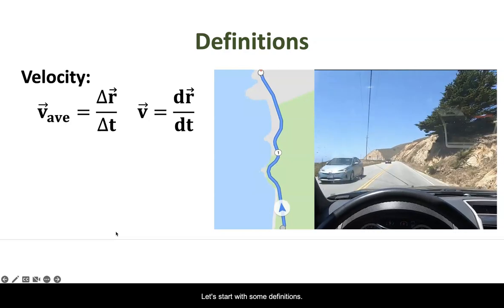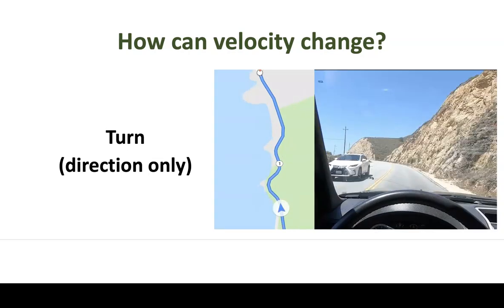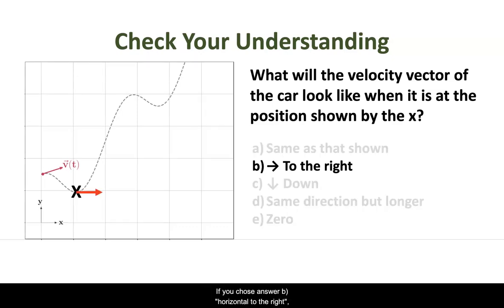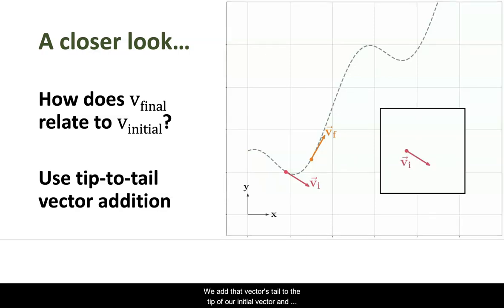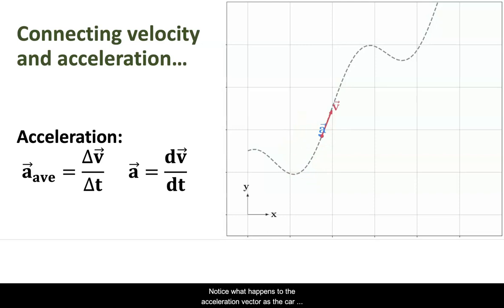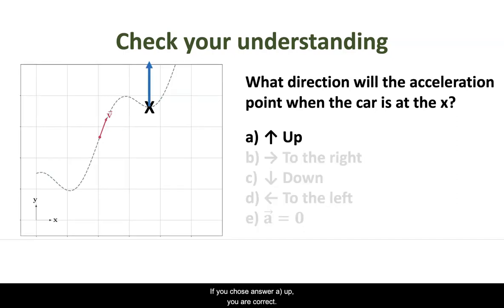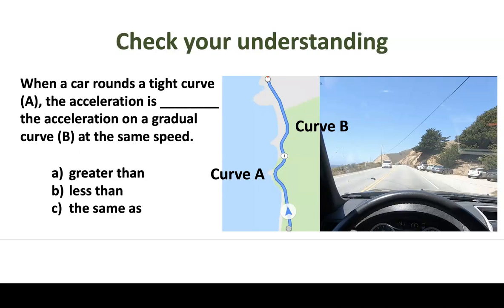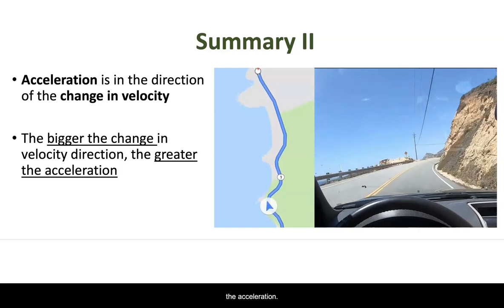Velocity and Acceleration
Instructional video for the Concept Warehouse Adaptive Learning Module on velocity and acceleration.